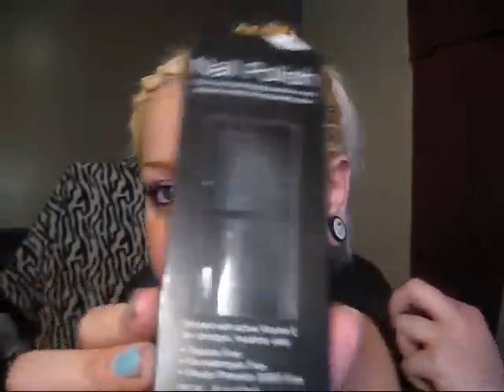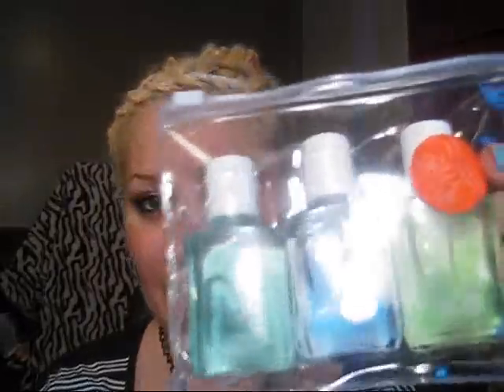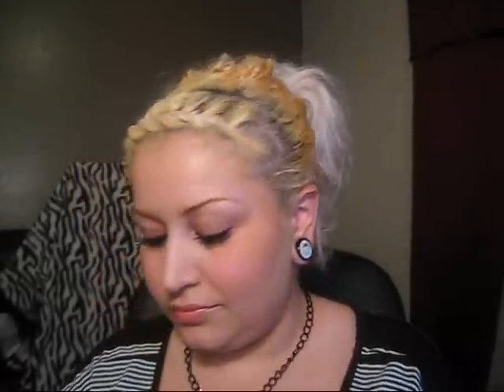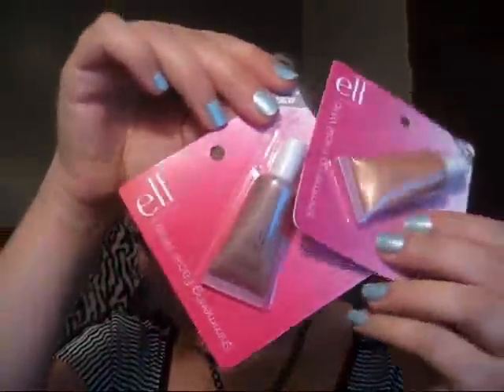ELF Haul! Shimmering Facial Whips and more!